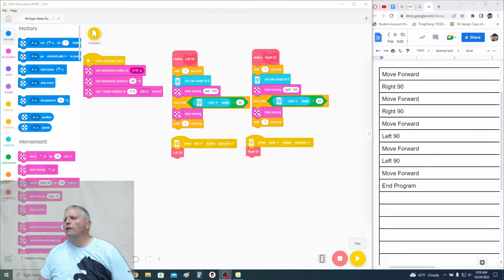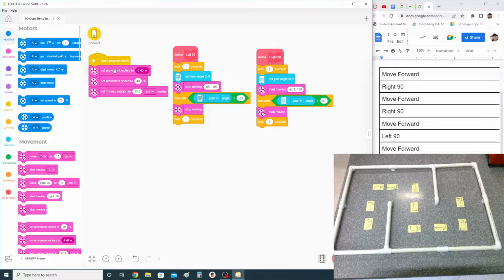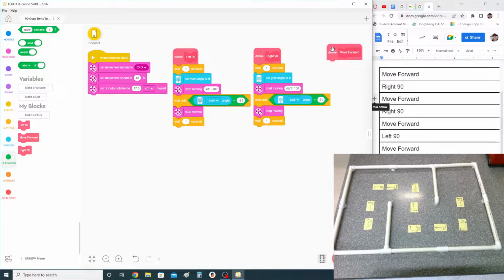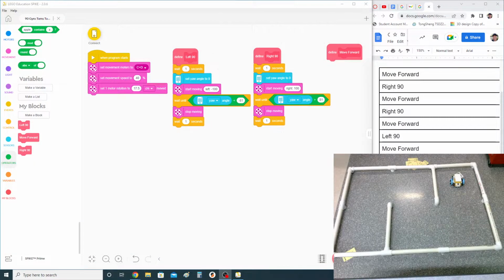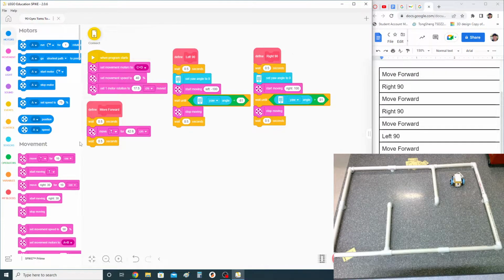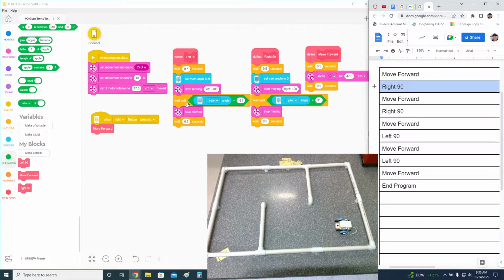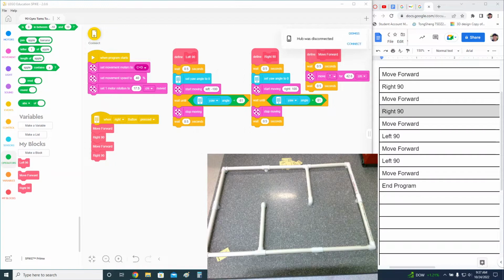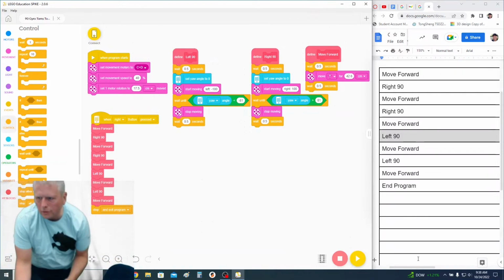Maze - Create Code, Solve Maze